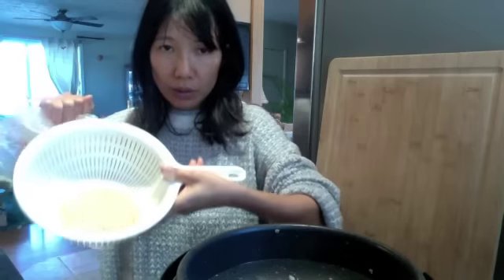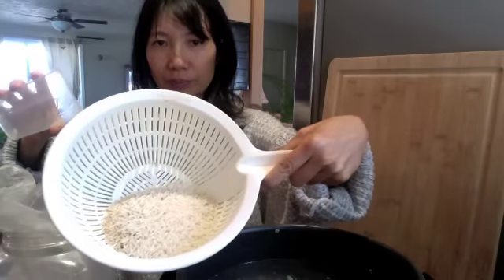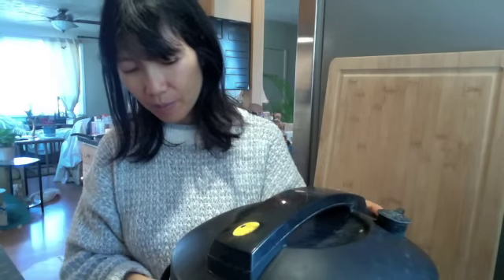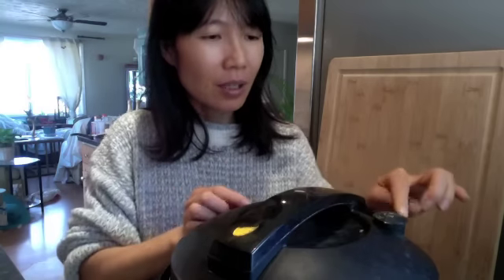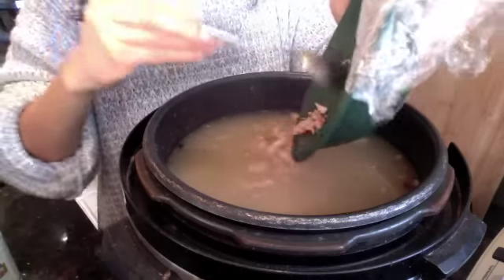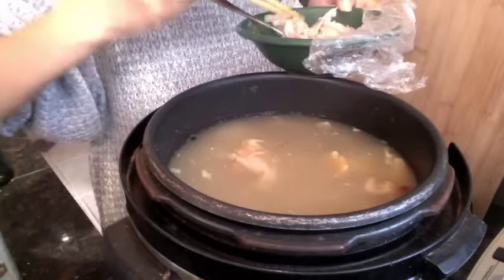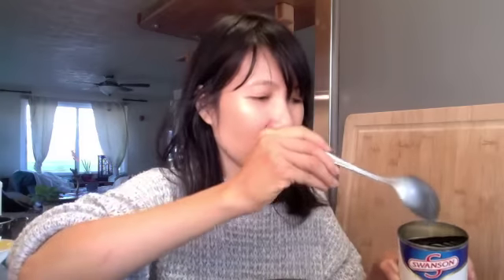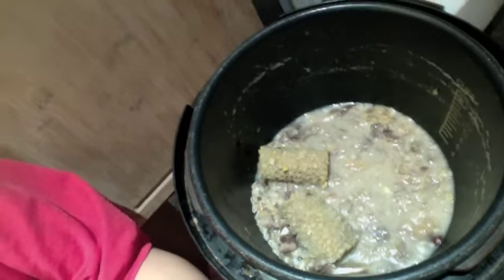Chicken Brown Rice Soup 3 minute Almost "Free" and " Fat Free" with Health N Weight Loss Tips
Chicken Brown Rice Soup 3 minute Almost "Free" and " Fat Free" with Health N Weight Loss Tips Mabel Able: How to Easily Make Affordable Delicious Healthy Food Live Well Eat Healthy Series 3.
- Youtube singing + easy healthy delicious cooking / food on a small budget

mabel8ble wordpress: video clips, beautiful pictures and fun stories, about life: good food, fun entertainment, inspiration, health / healthy information, pet gardening / landscaping ...

quick daily interesting news or thoughts - - Twitter, Live Well, Eat Healthy, Have Fun

Hydrate and nourish your body, boost your blood circulation and metabolism, aid your digestion with protein, vegetable and starch, high in fibre, and flavor, and Calcium if you care to eat some chicken bone crumble at your bite. minutes are your "work" time, I think that's what we care. 4-6 Serving of 8-16 cubs of Brown Rice Chicken Soup, about 1-2 drops of fat or whatever amount of fat not skimmed out of the soup. Cost of 1/2-3/4 Cup rice, 1 TB dry cranberry, and seasoning. "Free" fried chicken bone and skin. Fried chicken is not free to buy or make, but the bones and skin are free to make/season/flavor the soup. So easy to make. Get the tender meat out, throw the bone and skin in the pot of water press the button of pressure cooker or slow cooker, skim the fat off the soup, add more ingredient like corns or other vegetable or meat. 5 minutes in pressure cooker, Voila.